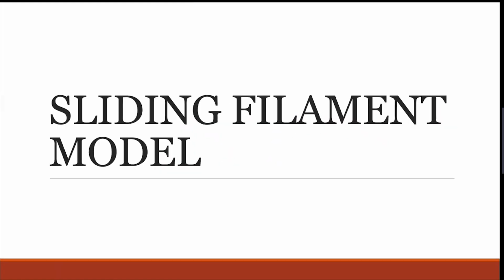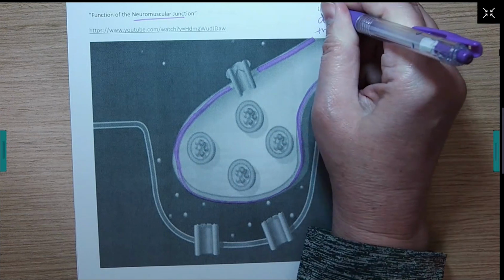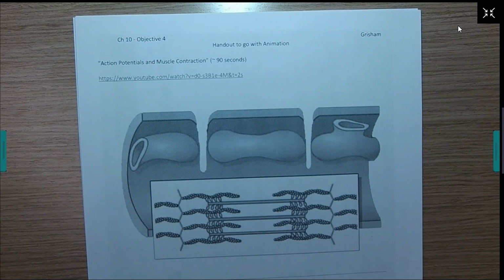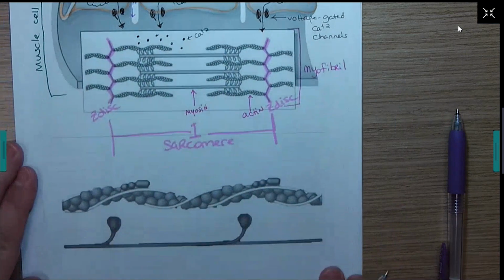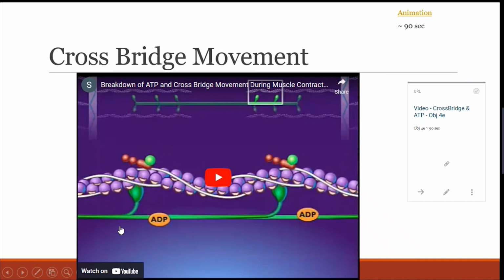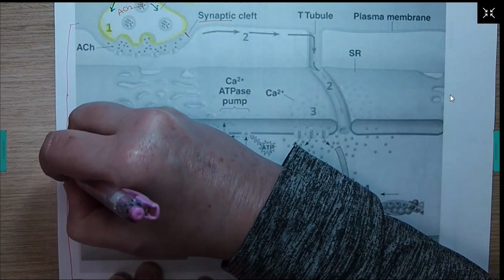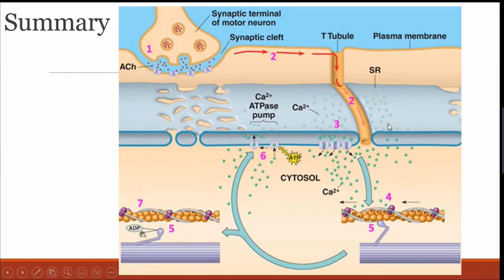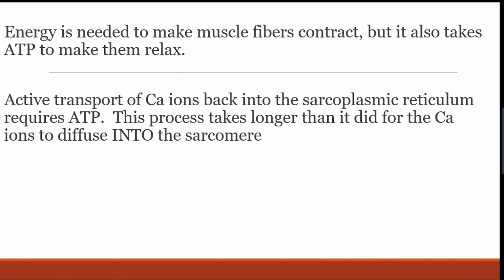Ch 10 - Objective 4 - Muscle Contraction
Beginning with the Action Potential arriving at the Muscle Cell to the Calcium  undergoing active transport back into the Sarcoplasmic Reticulum